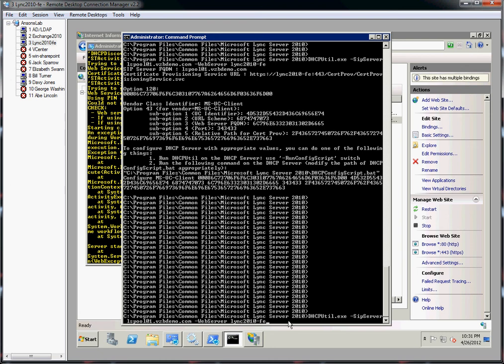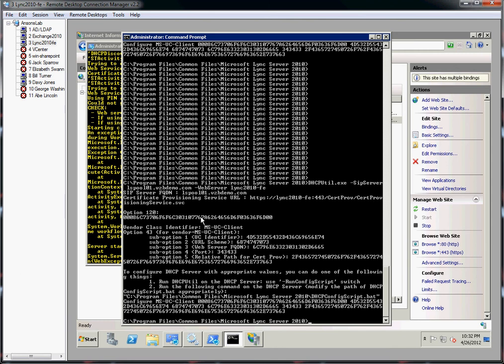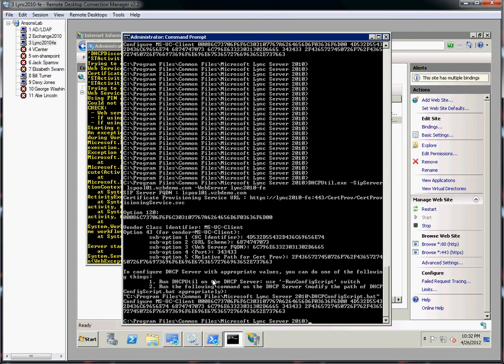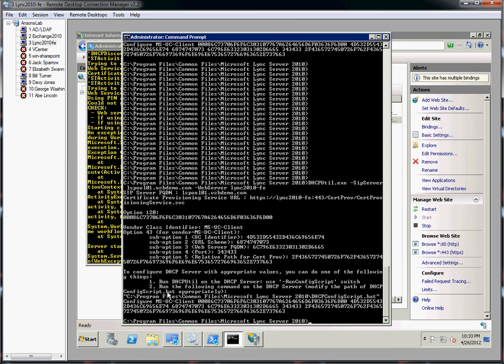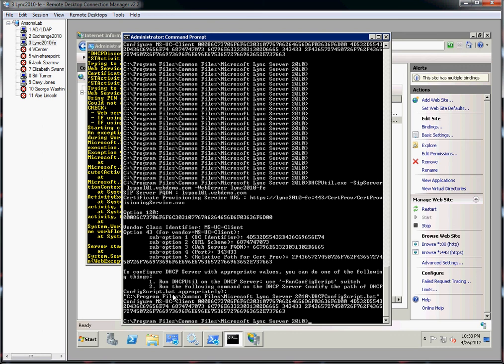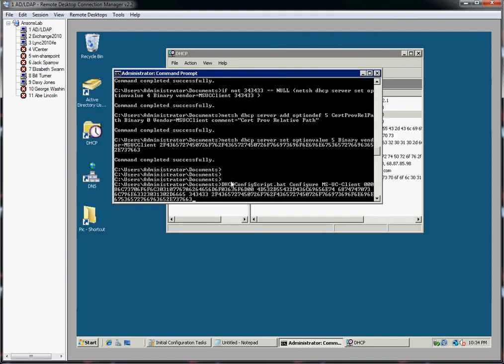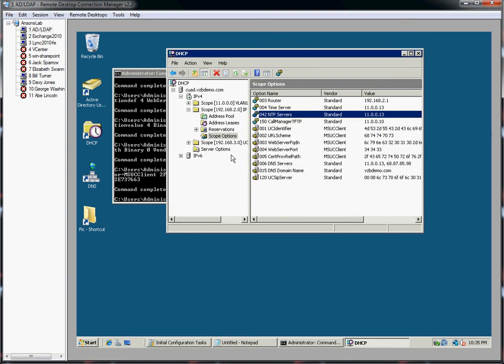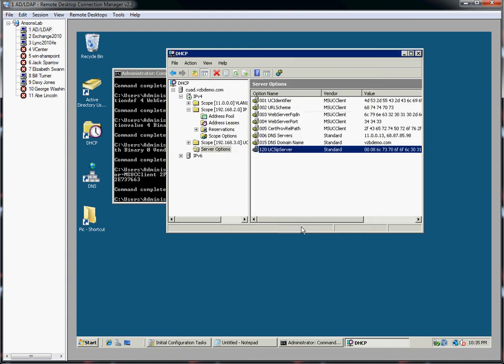lync2010 dhcputil problem.avi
lync 2010 dhcputil problem with 32 bit dhcp server